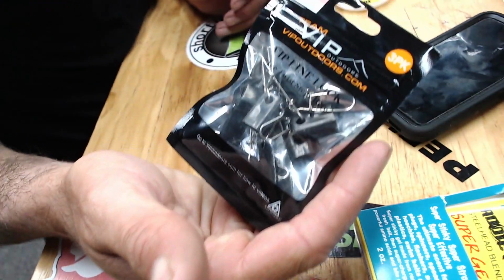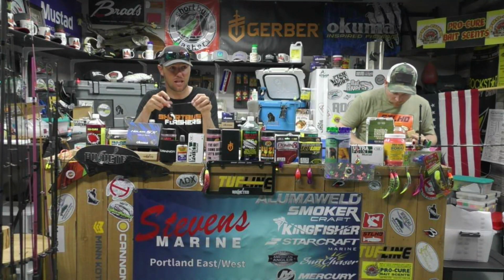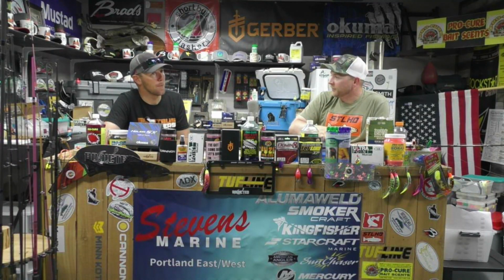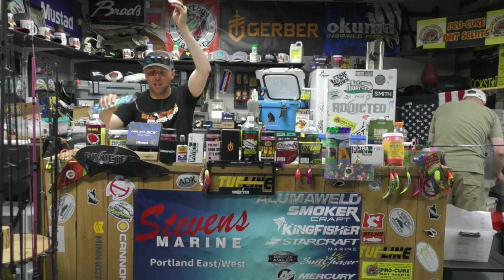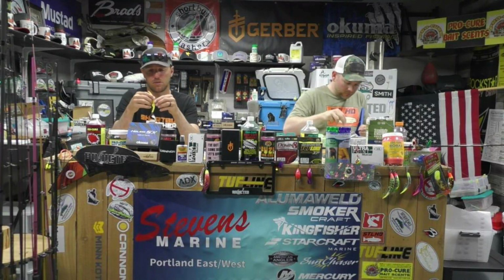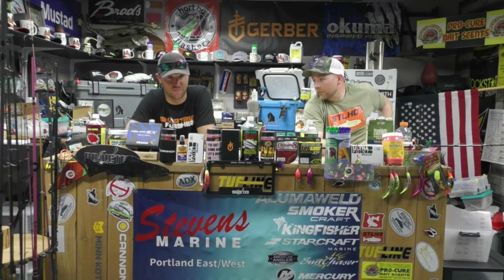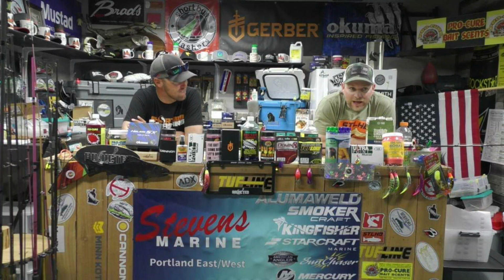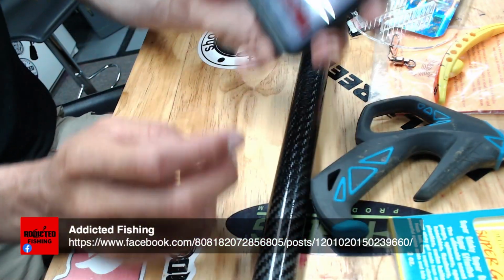Fall Salmon Fishing Gear & Setups (Buoy 10 Fishing!) Part #2!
This week we build on our Buoy 10 talk and describe all the gear and tackle you'll need to be successful. Please join us live and ask you Buoy 10 questions.

We LOVE gifts from our fans. If you want to send us something in the mail drop it to the address below. Thank You! 🙌

Addicted Fishing
7509 South 5th St.

STAY ADDICTED! 🤘🎣